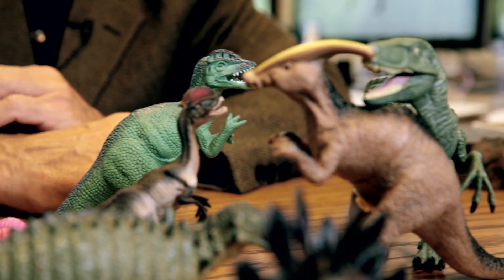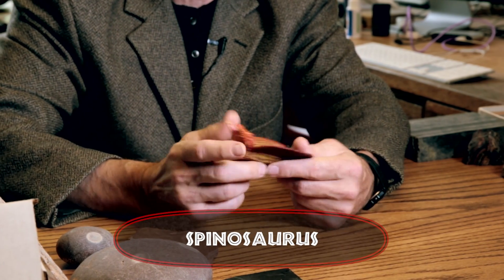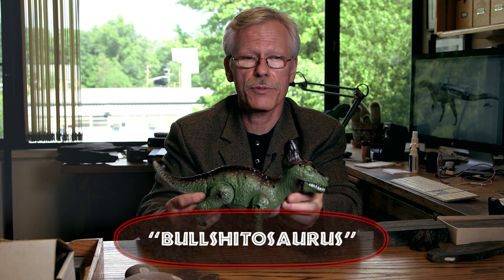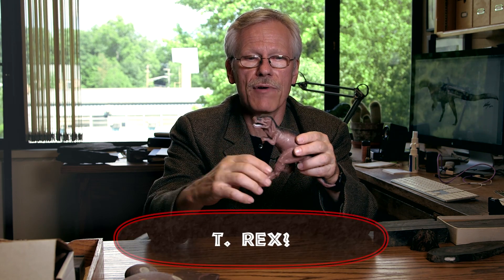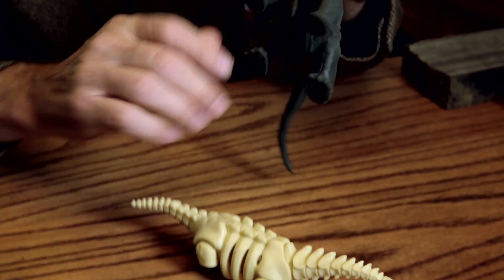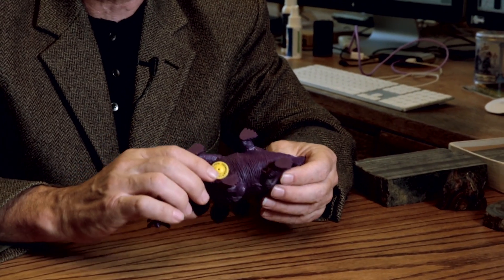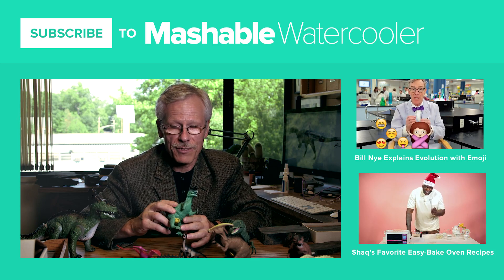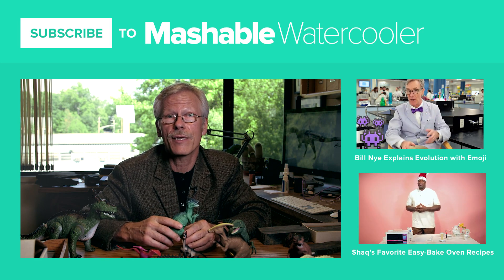Dinosaur Expert Critiques Dinosaur Toys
We wondered what an expert would have to say about the scientific accuracy of dinosaur toys. So we asked Dr. Paul Olsen, a Columbia University professor and researcher at Lamont-Doherty Earth Observatory, to share his thoughts on a plethora of plastic dinos.

So yeah, sorry Jurassic World.

Produced by Alisa Stern
Filmed and edited by Keith Hopkin
Graphics by Alisa Stern
Additional research by Laura Vitto

Let us know what you like, or even love, in the comments below.  We want to hear from you!